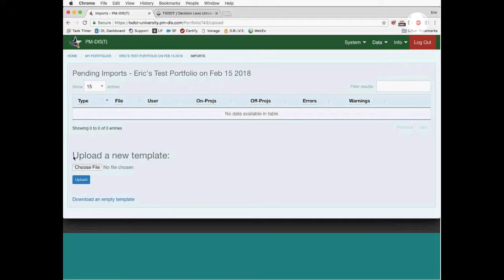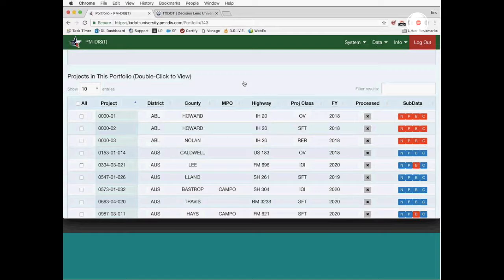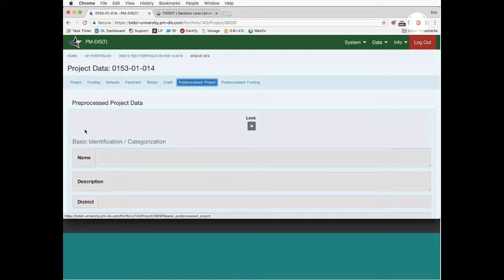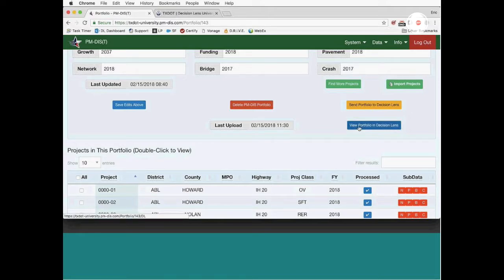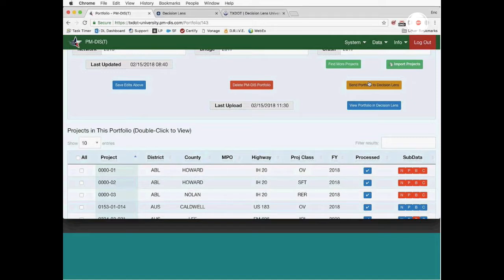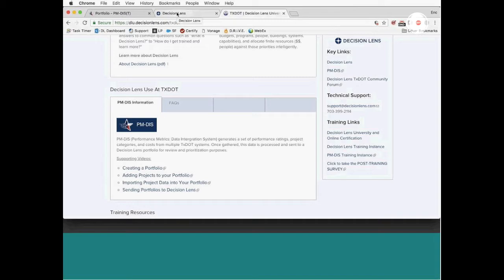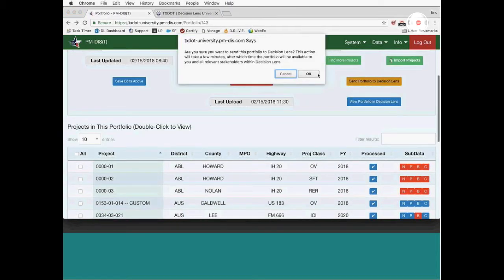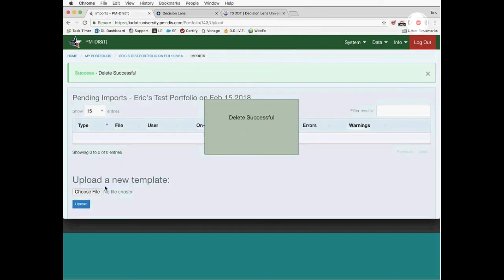TXDOT & Decision Lens Training- PM DIS Continuned.2 (Feb 2018)